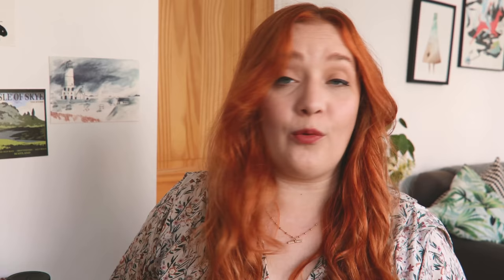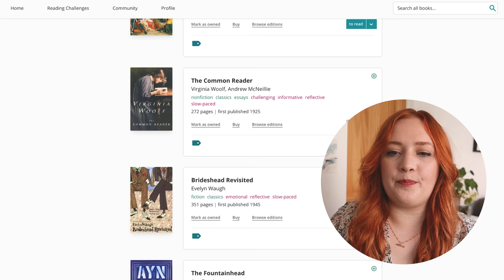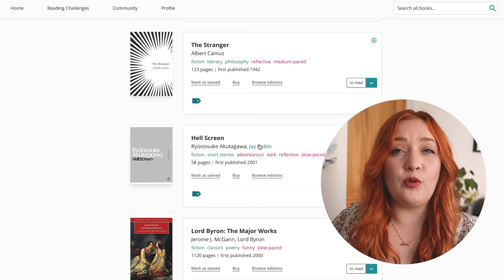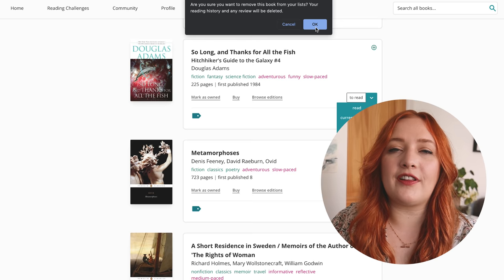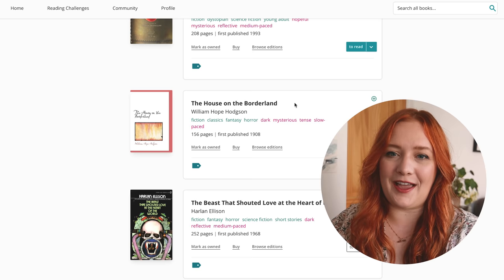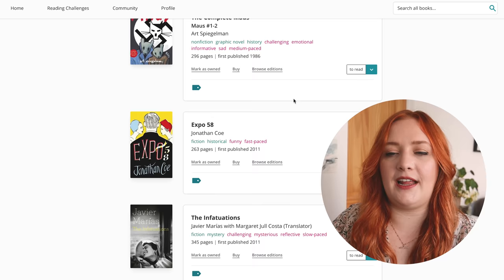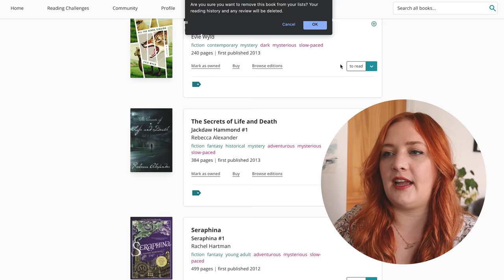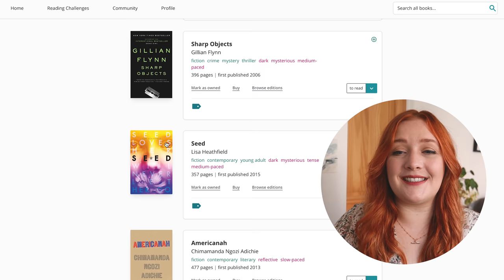Trashing my Storygraph TBR | Goodbye Steinbeck 👋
It was high time to clear out my digital TBR!

0:00 Intro + mini pottery haul
1:35 Tackling my TBR
21:16 Reflections

I created this beautiful journal for anyone who is in a book club or wants to track their reading.
Featuring:
- luxurious finish, including thick paper and bookmark ribbon
- 50 book journal templates to fill in
- 200 book recommendations in 20 themed reading lists
- chapters with tips and advice for running your book club
- reading log
- book wish list
- books lent/borrowed page

► About Me
Hoi! I'm Sanne. Nine years ago I moved from the Netherlands to London, where I'm currently working as a freelance social media producer in the publishing industry, event host and content creator. I've been making videos for 12 years and on my channel I talk about books, translation, the publishing industry, London, travel, plus career and creativity advice. If you're looking for your next book to read, need a confidence boost before starting your internship/new job or want to follow my journey trying to reach new creative and freelance goals, you're in the right place!

◦ Where is your accent from?
I was born and raised in the Netherlands, studied English Lit at Leiden University (also in the Netherlands), studied in the US for 3 months and have lots of American friends. Now that I live in London, I still mostly have my American accent, but with lots of British vocab mixed in.
I currently live in North London.
I’m a Freelance Social Media Producer, public speaker and YouTuber/blogger. Before that I was an Audience Manager at Penguin Random House UK.
◦ How did you get your job in the publishing industry?
I did publishing work experience on 3 different occasions, did a lot of networking and learned everything I know about social media from creating and running my YouTube channel for 8 years. P.s. you don't necessarily have to study Publishing or English to get a job in publishing.
◦ What kind of brands are you interested in collaborating with?
I’m especially keen to work with brands that focus on books, films, travel (mainly Europe and UK), London, museums and the arts, education and sustainable lifestyle.

► Book Reviewing Policy
I can currently only accept a small number of books for review and I don't accept self-published books. I enjoy reading classics, dystopian/apocalyptic novels, historical fiction, sci-fi and a variety of graphic novels, YA and contemporary literary fiction. Any questions?

► Workshops + panels
I host talks, workshops and moderate panels on topics from BookTube to working with brands/infuencers, how to start a YouTube channel, building your personal brand online and much more. I also host author Q&As, panels and other publishing events.